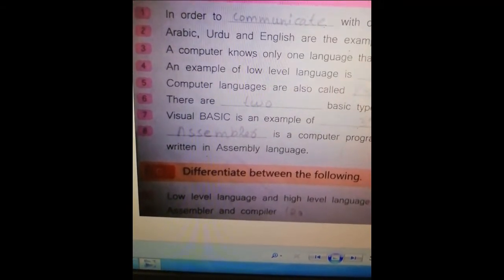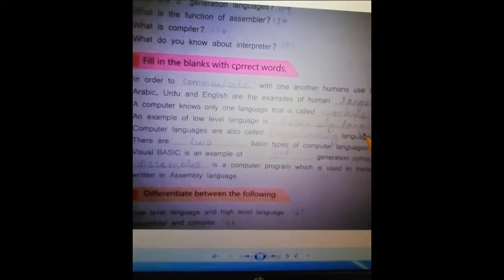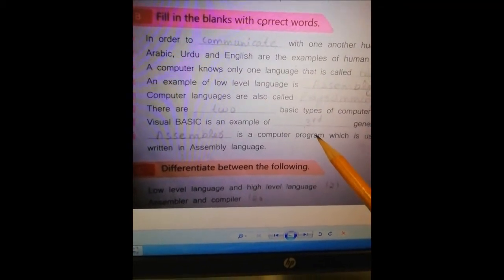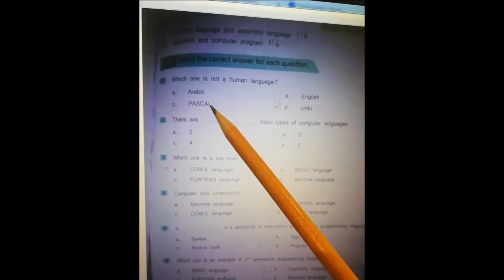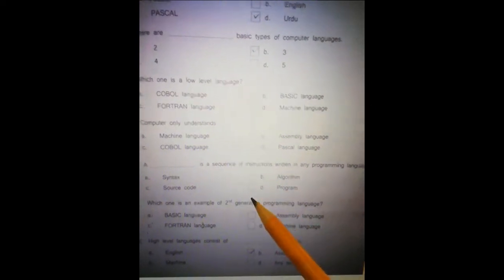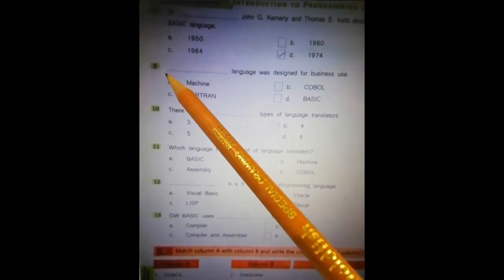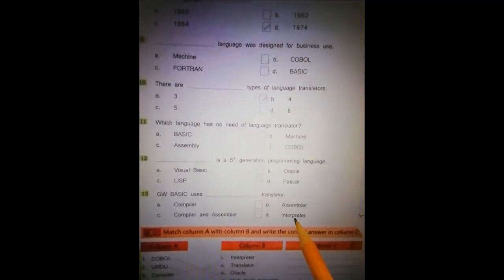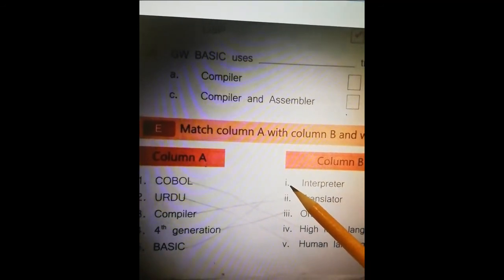Objective Unit 5 Introduction to Programming Languages